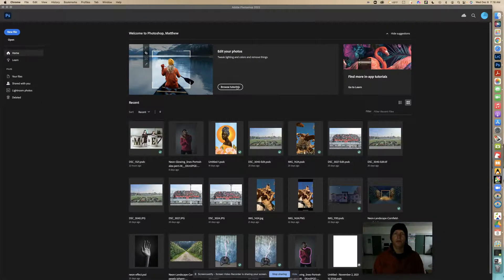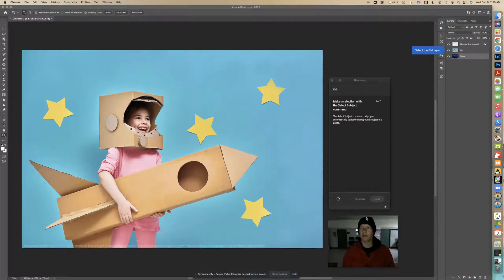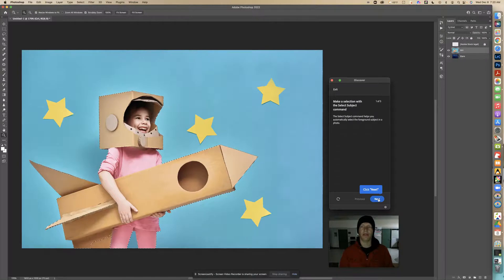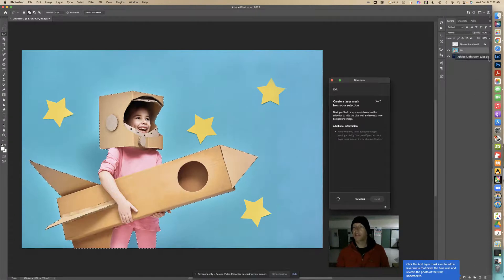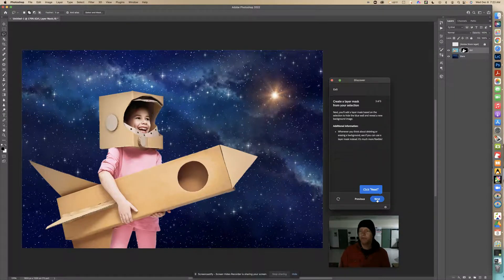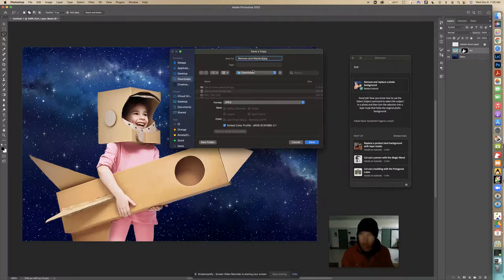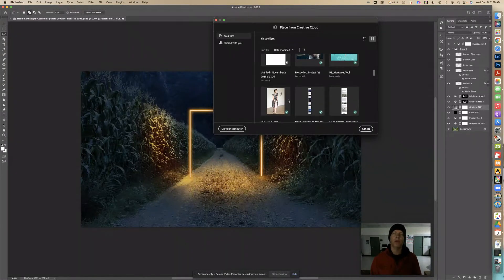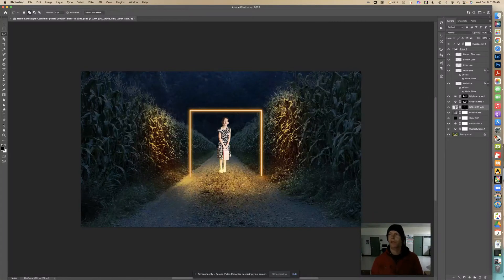Replace photo background like a Photoshop pro!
Join our website for free.

Learn how to replace photo backgrounds like a Photoshop pro in this step-by-step tutorial! Discover the secrets behind using the select and mask tool to create seamless edits.